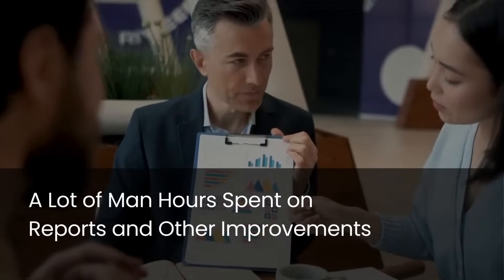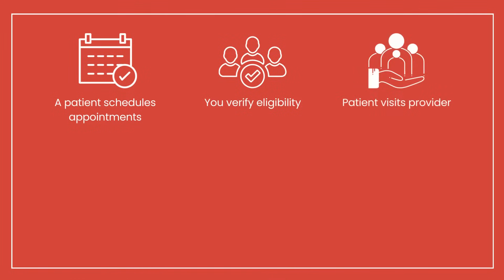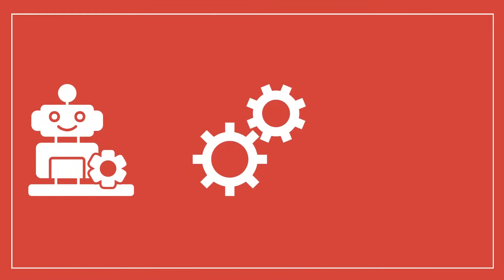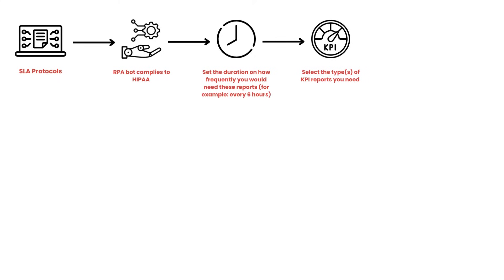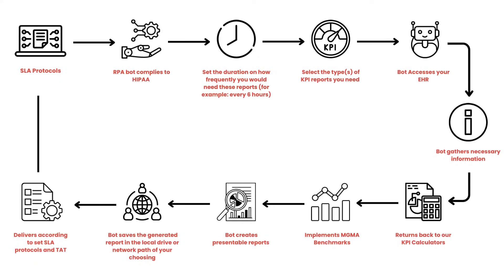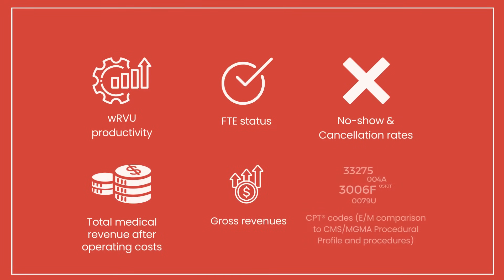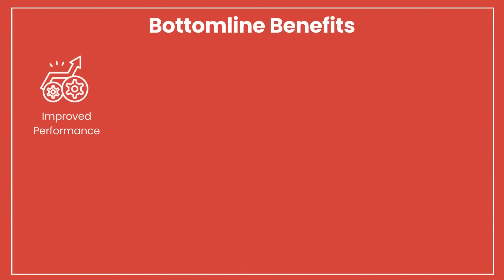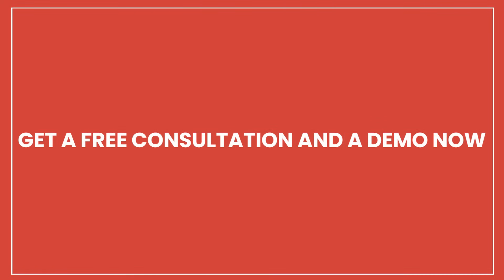Automated MGMA Benchmark KPI Reporting Compatible with RCM SLAs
Description: Discover how automation bots that are compatible with the SLA Protocols and compare MGMA benchmarks then generate KPI reports that allow healthcare leaders to gain oversight on their entire healthcare organization's financial performance and more.